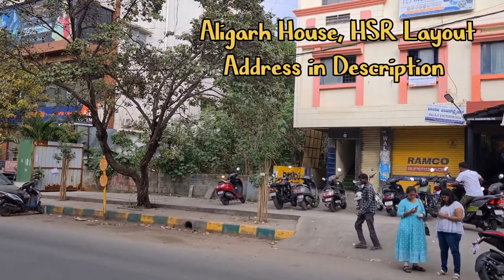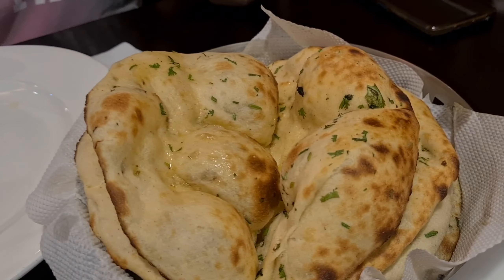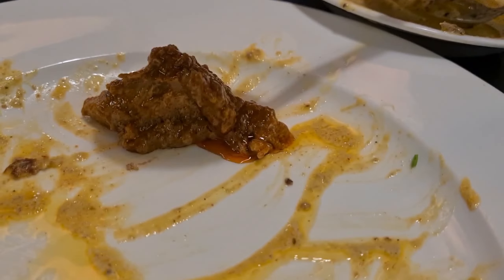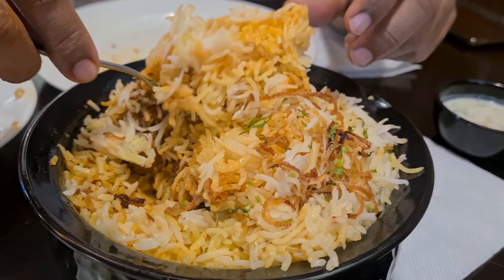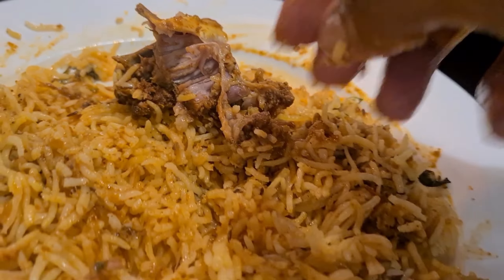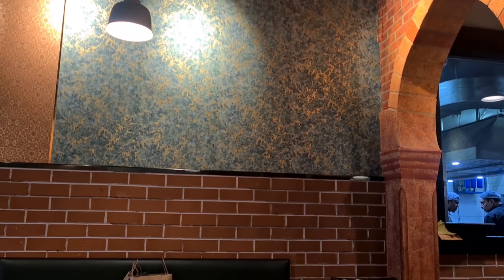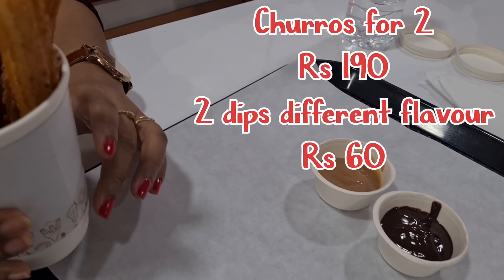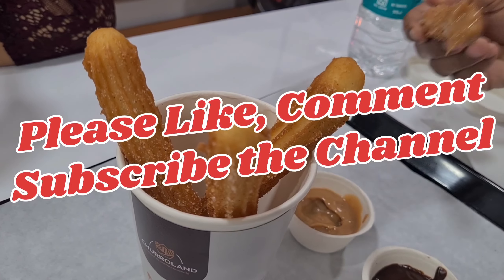Delhi Style Mughlai Food In Bangalore | Aligarh House HSR | Butter Chicken | Churroland Koramangala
Delhi Style Mughlai Food In Bangalore
Aligarh House HSR Layout
Butter Chicken
Churroland Koramangala
Bengaluru Food Tour
Bangalore Restaurants
HSR Layout, Koramangala Food Trial

Aligarh House:
Address: 383, 9th Main Rd, Sector 7, HSR Layout, Bengaluru, Karnataka 560102

Churroland,Koramangala
Address: shop no. 488 , ground floor, first cross street, KHB Colony, 5th Block, Koramangala, Bengaluru, Karnataka 560095